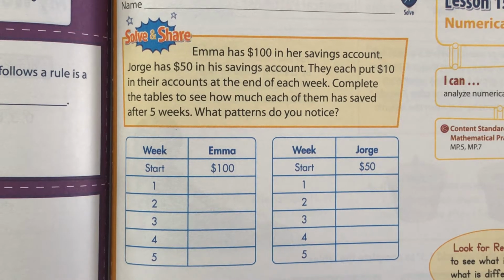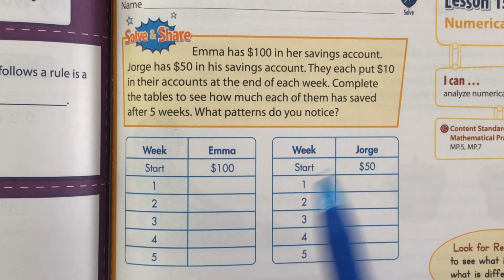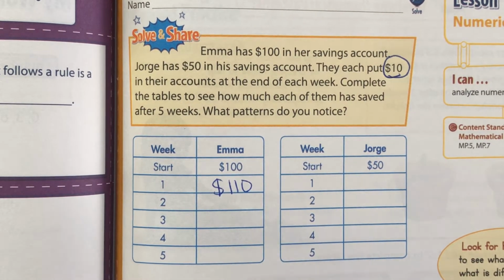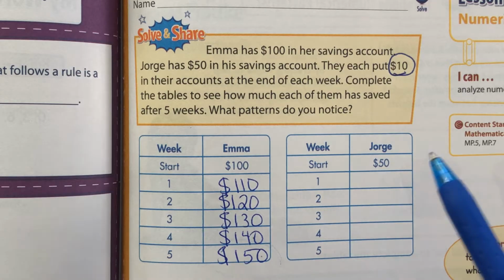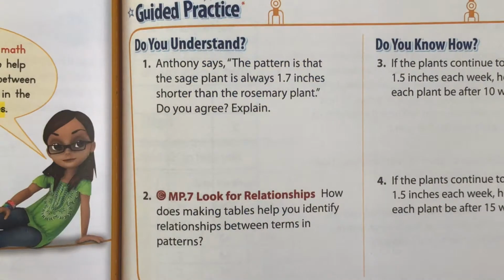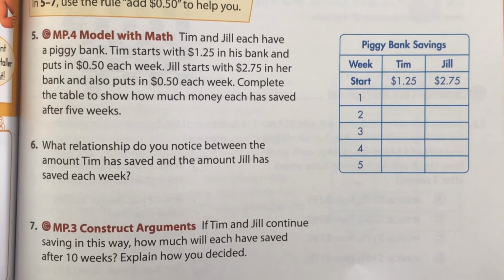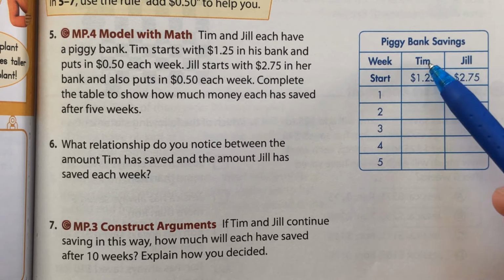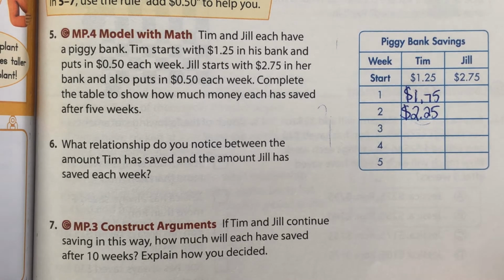Identifying Numerical Patterns